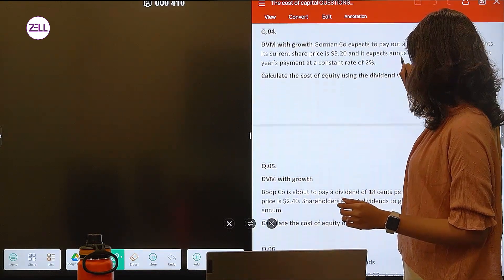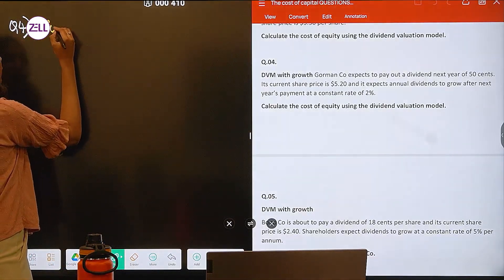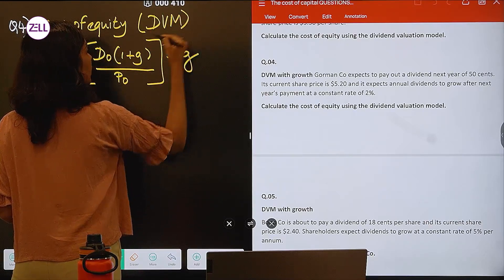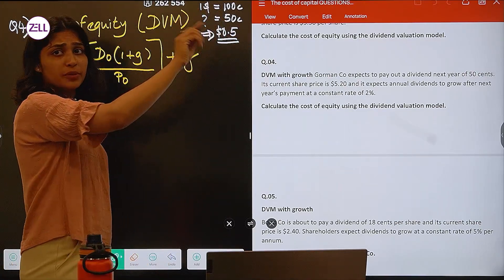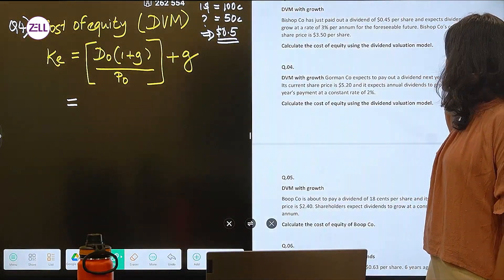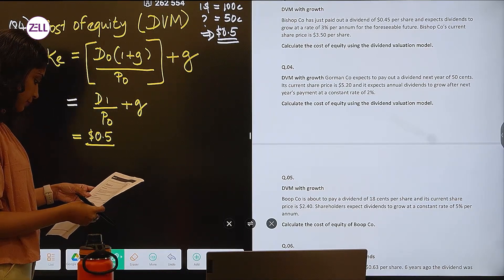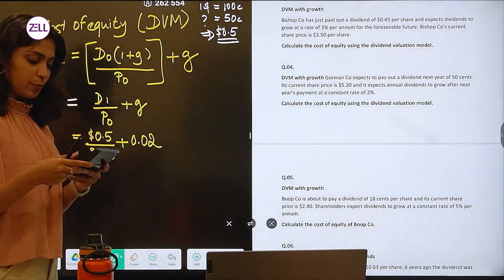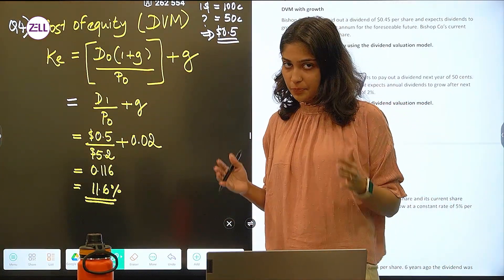Dividend Valuation Model (Part-3)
🔴Title: Dividend Valuation Model (Part-3)  @ZellEducation
Unlock the secrets to accurately calculating the Cost of Equity with our comprehensive guide! In this video, we'll break down the essential formulas and methodologies used in financial analysis, crucial for ACCA, CMA, and CFA professionals. Whether you're preparing for an exam or enhancing your financial expertise, our step-by-step approach will simplify complex concepts and help you master this key aspect of corporate finance. Don’t miss out on this valuable resource—watch now to boost your financial acumen and excel in your certifications!

*Get in touch with Zell Expert at 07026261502.
*Get a call back from Zell experts after filling out this form

"ACCA course fees and scholarship opportunities".